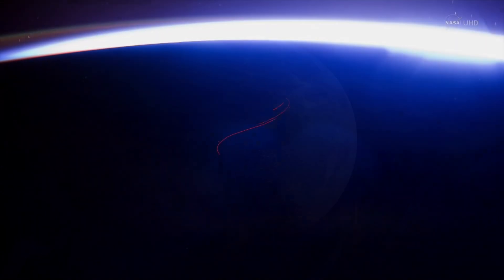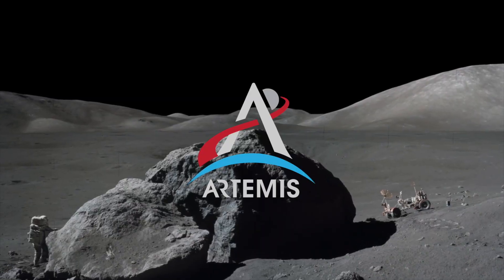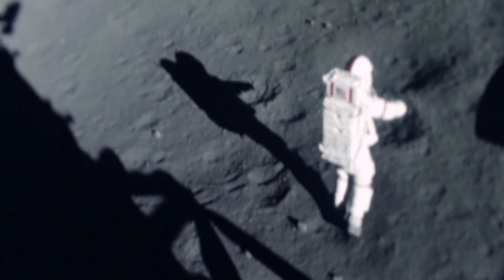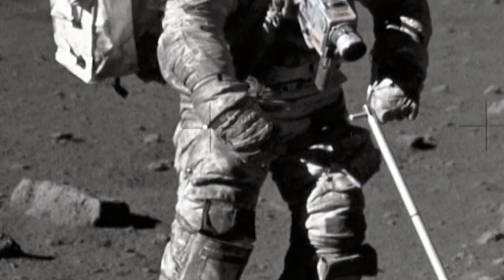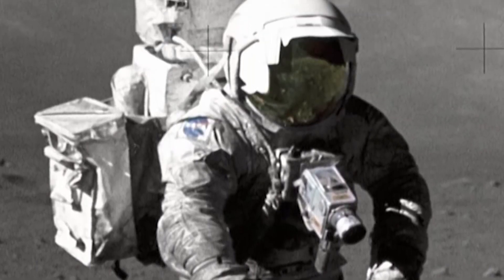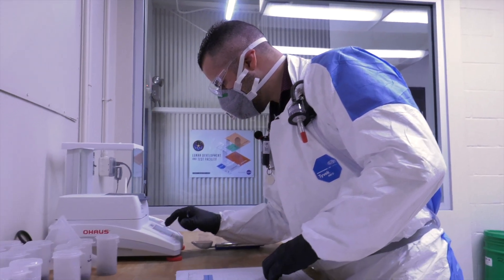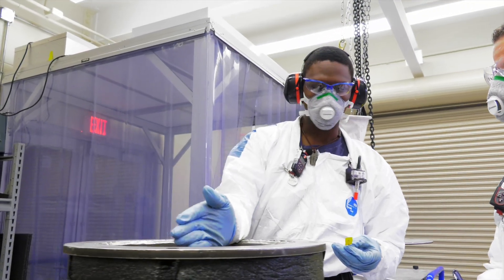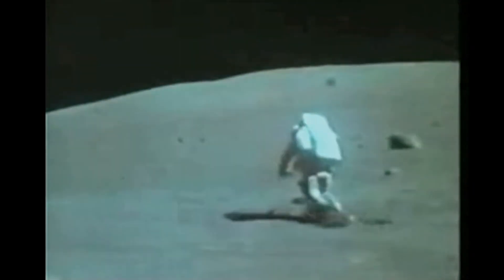Lunar Dust is Difficult…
What is NASA doing to address the issue of lunar dust? The Lunar Development and Test Facility at NASA’s Johnson Space Center will test spacesuits, spacecraft components, and hardware with conditions similar to those found on the Moon. Teams will also be able to experiment with regolith simulant and vacuum chambers to help NASA develop dust mitigation technologies and countermeasures.